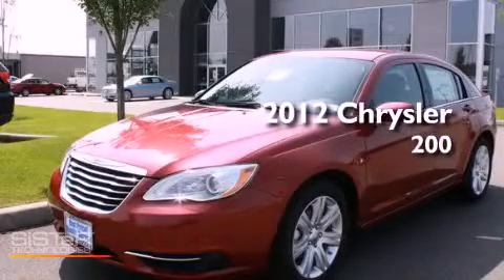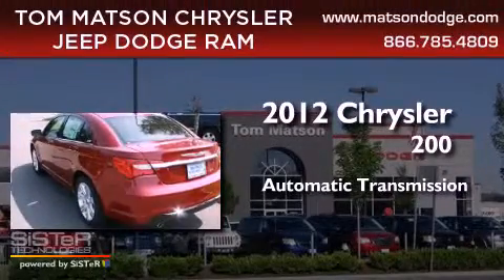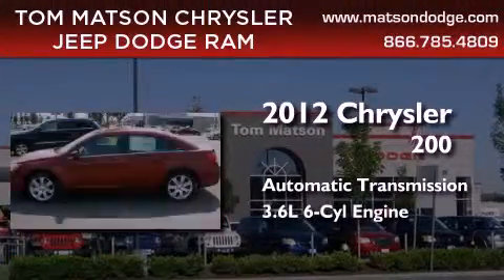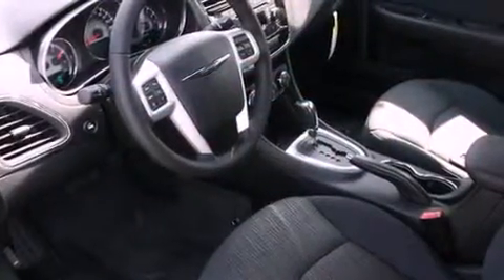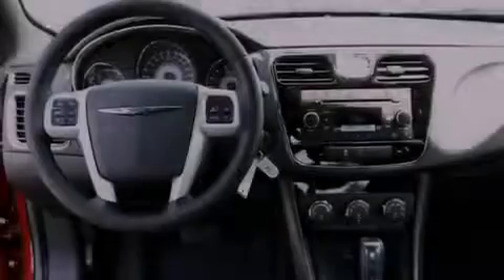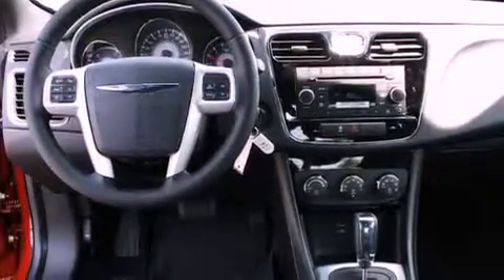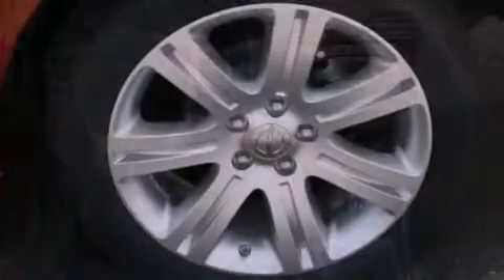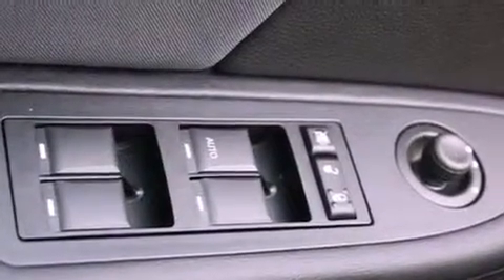2012 Chrysler 200 Kent WA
Year : 2012
 Make : Chrysler
 Model : 200
 Engine : 3.6L V6 DOHC 24V FFV
 Trans . : Automatic
 Exterior : Deep Cherry Red Crystal
 Miles : 25
 Interior : Black

 2925 Auburn Way N.

 2012 Chrysler 200 Auburn WA